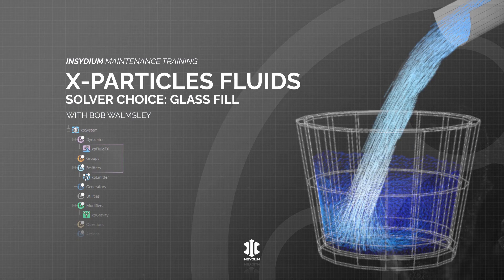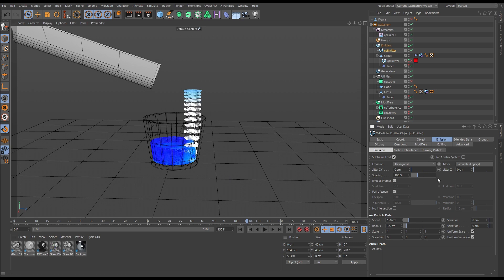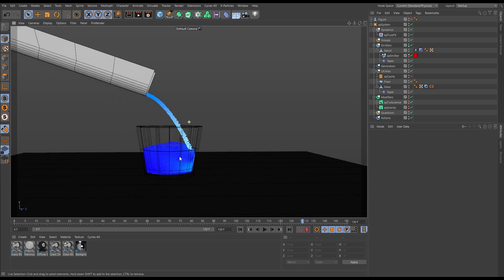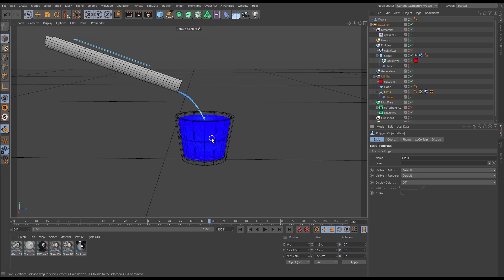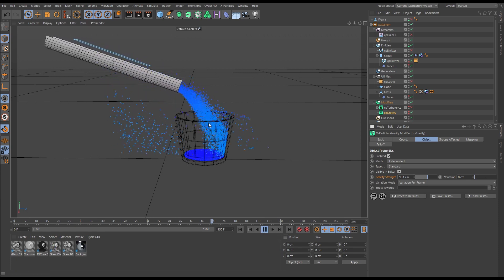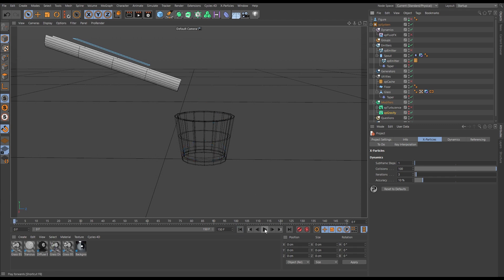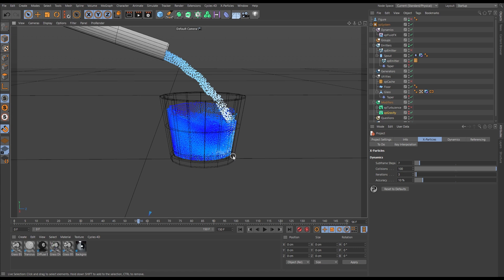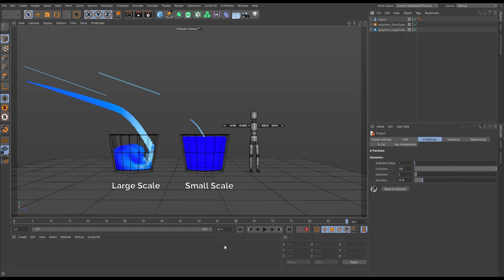Maintenance Training - Dynamics - Fluids - Series 1 - Solver Choice: Glass Fill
Explore the importance of scene scale when simulating fluids.

Set up a correctly scaled glass-fill scene.

Adjust project and simulation settings to create an accurate simulation.

*This Maintenance Training video was recorded using Cinema 4D R21 and X-Particles Build 895.
The hardware it was recorded on was an Intel i7 7820X at 3.60 GHz, 64GB RAM, with an Nvidia GTX 1080ti.